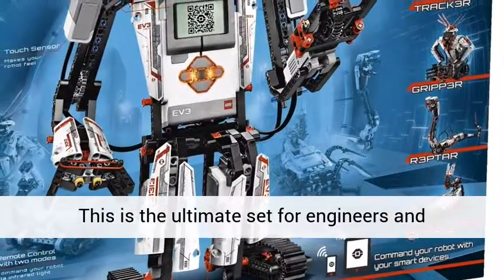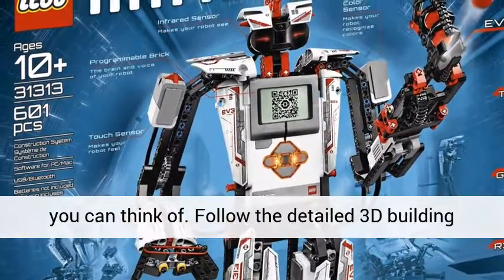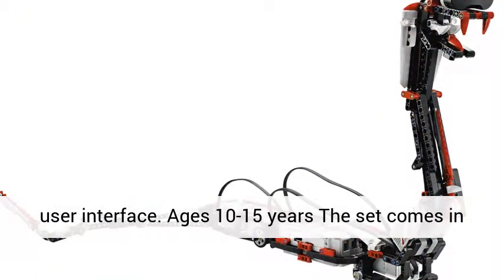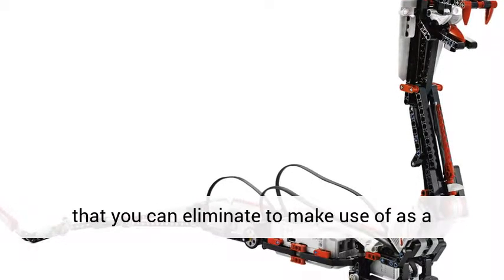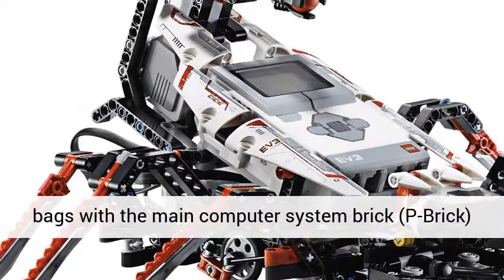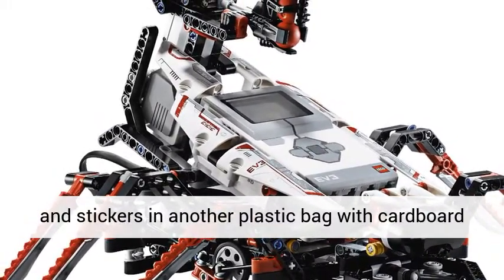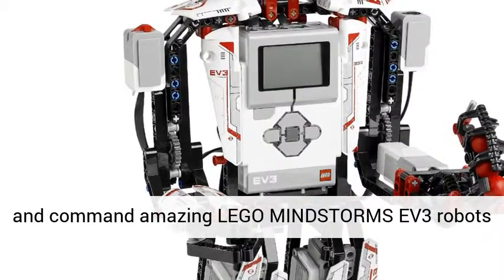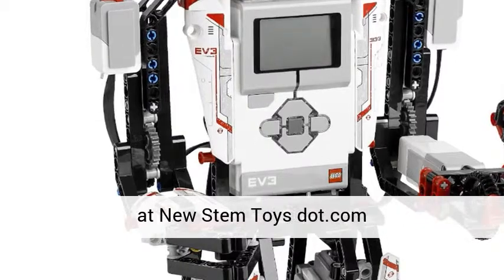LEGO Mindstorms EV3 31313 review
This is the ultimate set for engineers and programmers-in-training. Create and command robots that stroll, talk, believe and do anything you can imagine. Follow the detailed 3D structure directions to bring your development to life with an easy, intuitive and icon-based programming user interface.

The LEGO Mindstorms EV3 31313  set is available in a huge flat box with a removable outer sleeve that you can cut out to use as a barrier course (the First fundamental EV3 model you build uses this). When you open the box, the contents are consisted of in numerous plastic bags with the primary computer brick (P-Brick) in a white cardboard box and guideline pamphlet and stickers in another plastic bag with cardboard backing.

Produce and regulate robots that do what you desire with LEGO MINDSTORMS EV3!

Develop and regulate fantastic LEGO MINDSTORMS EV3 robotics with touch sensing unit, color sensor, infrared sensor and 550+ LEGO Method aspects.

Combining the flexibility of the LEGO building system with the most advanced technology we have actually ever developed, unleash the innovative powers of the brand-new LEGO MINDSTORMS EV3 set to create and command robots that stroll, talk, believe and do anything you can think of. Follow the step-by-step 3D building directions to create TRACK3R, R3PTAR, SPIK3R, EV3RSTORM and GRIPP3R and bring them to life with a simple, intuitive and icon-based shows interface. Get hold of the enclosed push-button control and take on difficult ready-made missions or download the totally free app and command your robot using your clever device. Want to share your own productions and be motivated by others? Logon to LEGO.com/ mindstorms to access loads of cool content and interact with a big online community of other LEGO MINDSTORMS fans. The LEGO MINDSTORMS EV3 robot transformation has begun!
Smart EV3 Brick with powerful ARM9 processor, Wi-Fi USB port and Web connectivity, Micro SD card reader, back-lit buttons and 4 motor ports
3 interactive servo motors, push-button control, imp. and revamped color sensor, revamped touch sensing unit, infrared sensor, 550+ LEGO Technic aspects
Manage your robot through the infrared sensor system; instinctive software (PC and Mac) with icon-based drag-and-drop programs interface

Lego mindstorms ev3 building instructions for 1 robotic included.Download 4 more building directions plus benefit structure guidelines established by actual fans and endrosed by LEGO at LEGO.com/ mindstorms. Control and command your robot with the enclosed remote control or download the free app for your clever device

The guideline booklet offers you instructions on constructing the basic robot design and guidelines for composing the program straight into the P-Brick to obtain you began. The instruction booklet will point you to LEGO site to download the FREE "EV3 Software application" which will includes in-depth instructions to construct and configure the other 4 conventional designs as well as 12 more designs from the Mindstorms neighborhood.